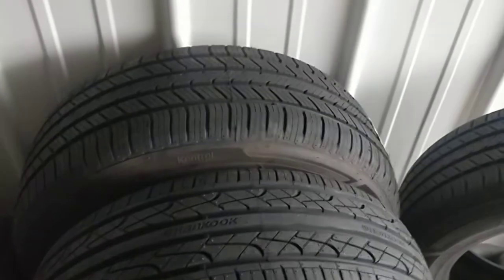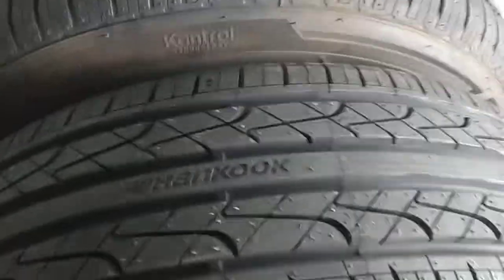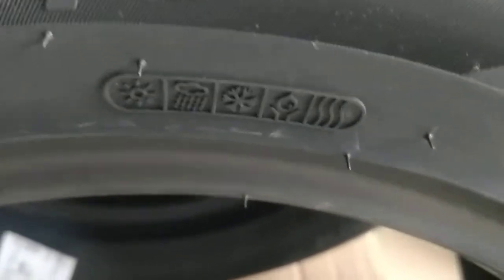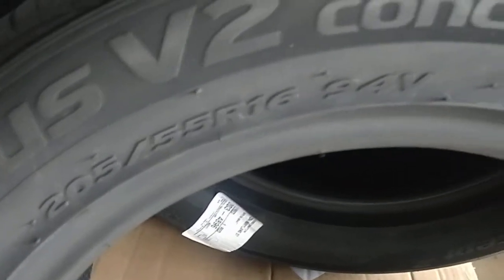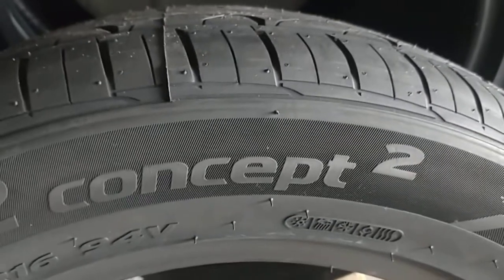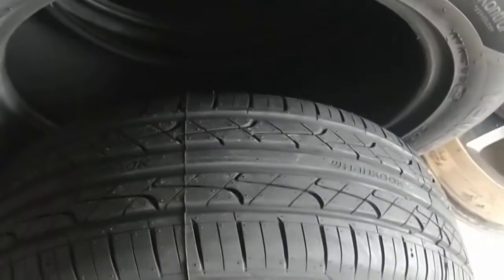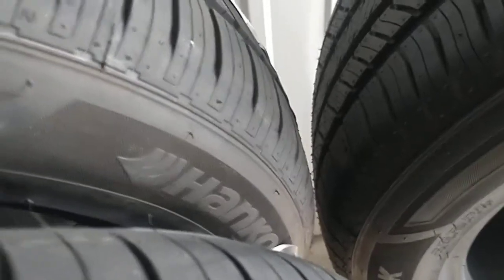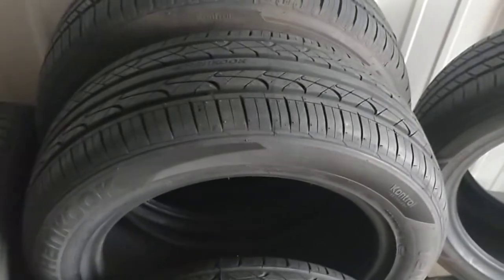New tires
I've got two pairs of tyres.
and Hankook ventus. v2 concept 2